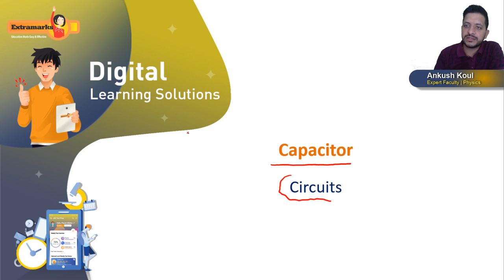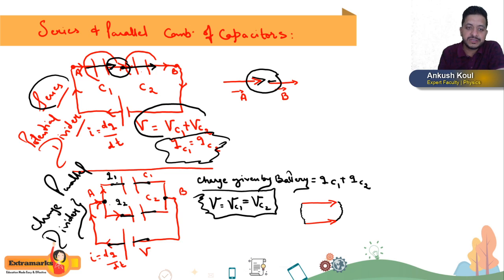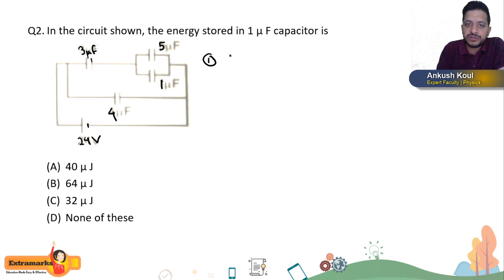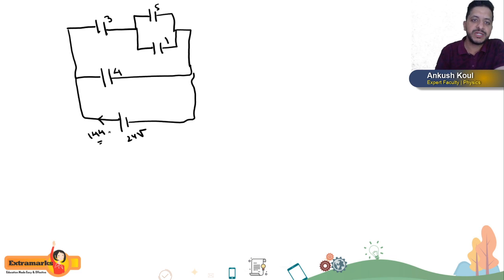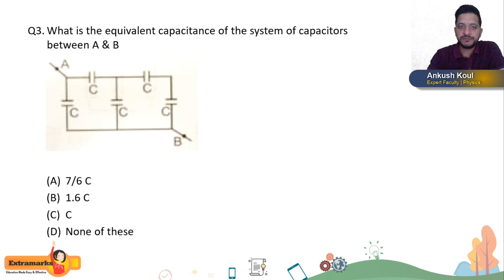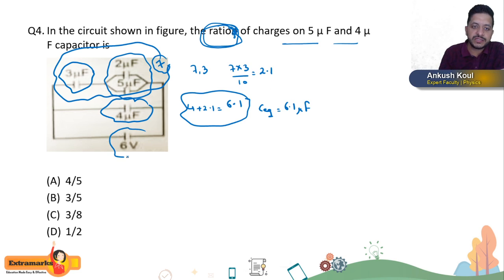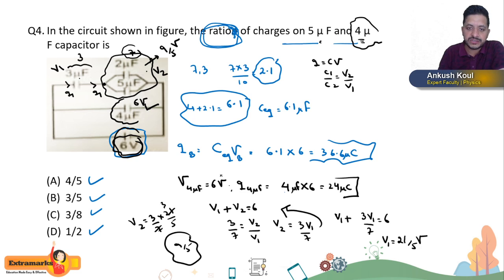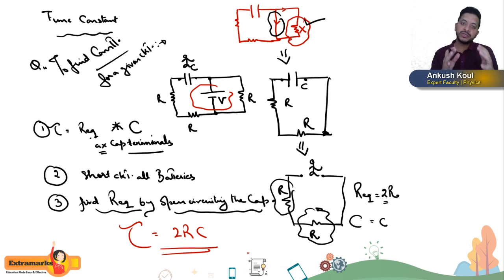Live Class: Physics (E) | Electrostatic Potential and Capacitance | Capacitor in series And Parallel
► Like and Follow us on the social channel